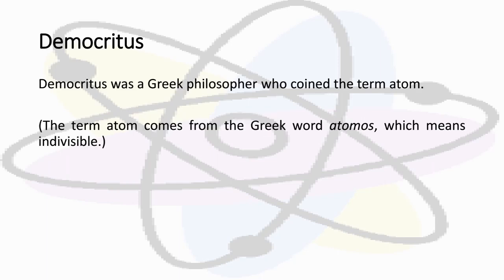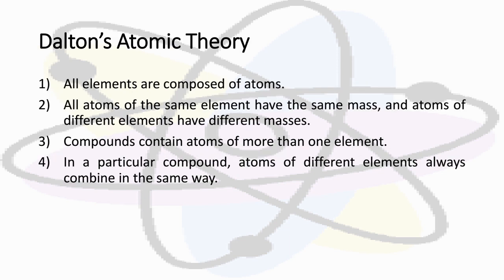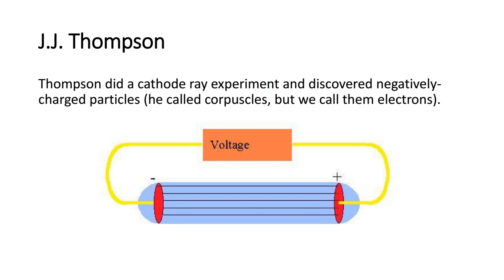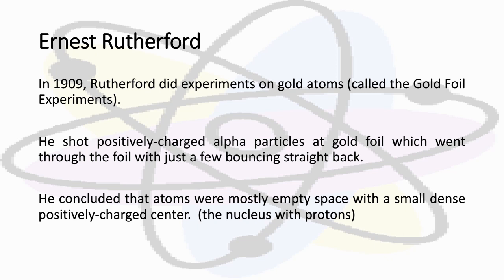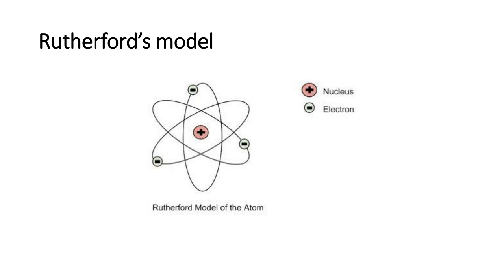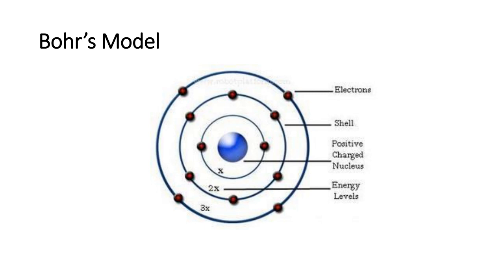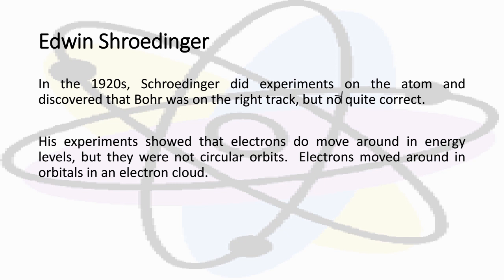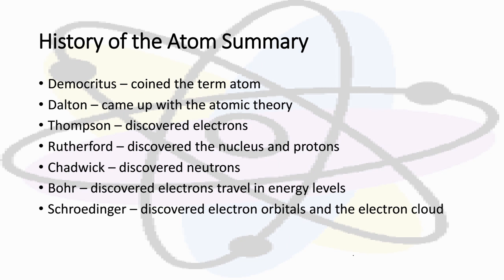History of the Atom